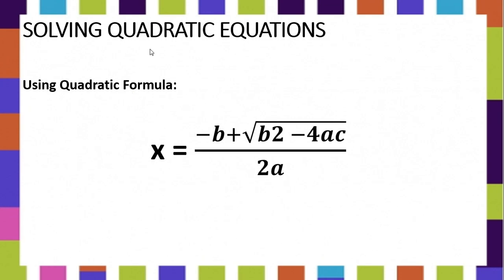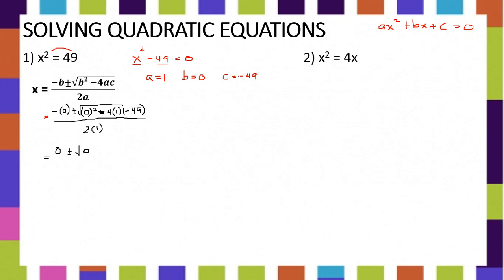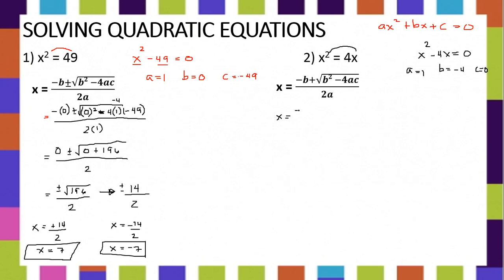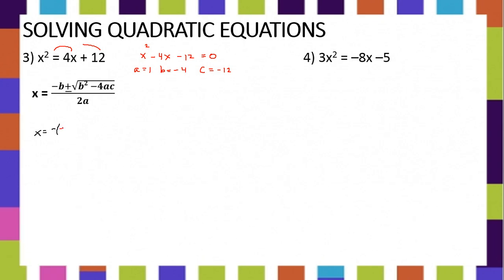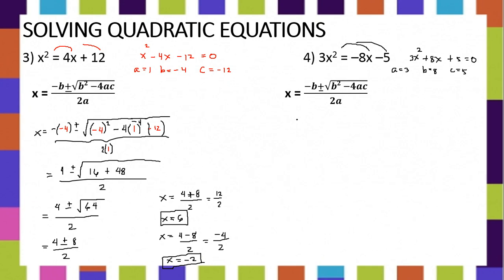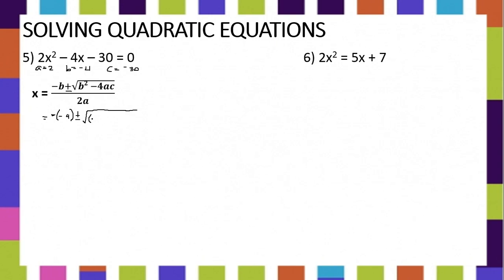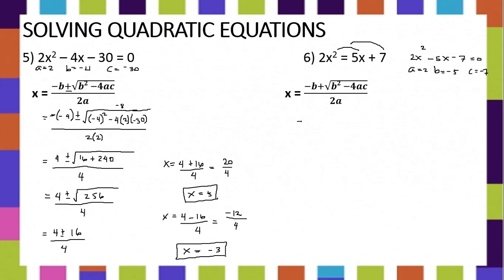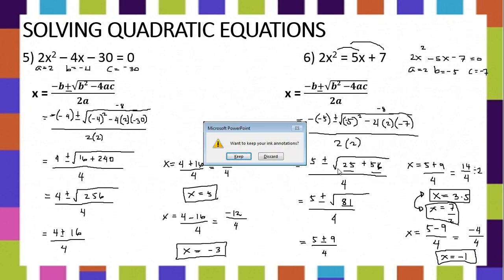Solving Quadratic Equation using Quadratic Formula